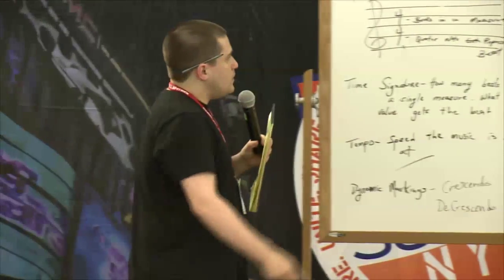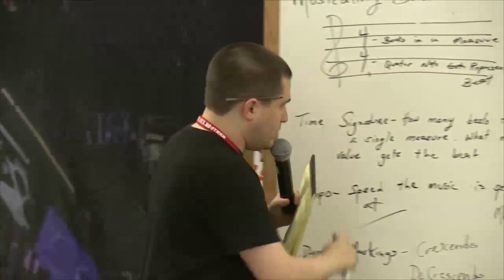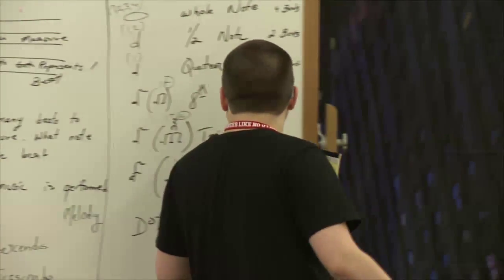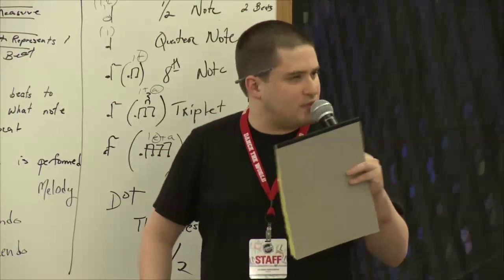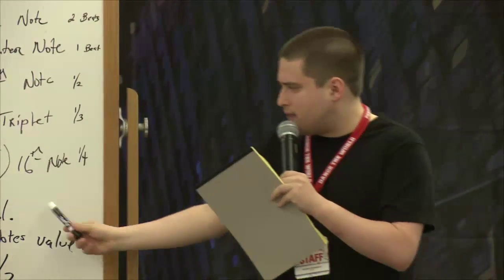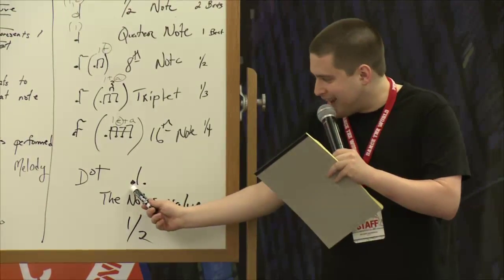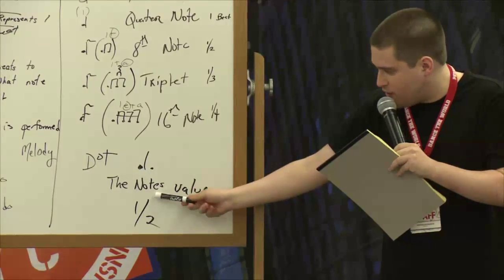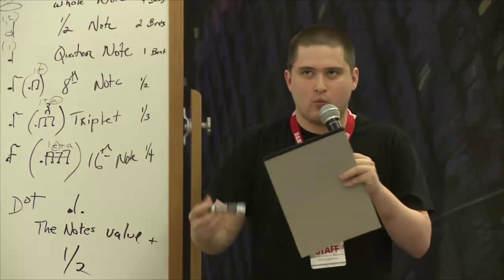Anthony Morigerato- Musicality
Watch a clip from the 2013 Dance Teacher Summit!